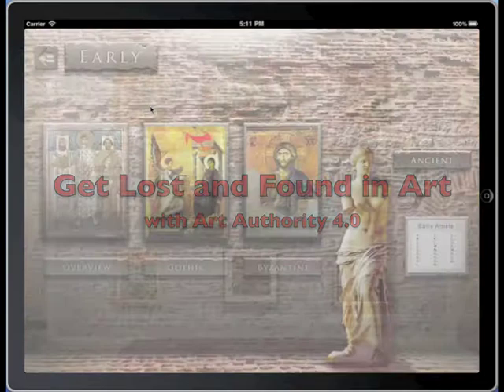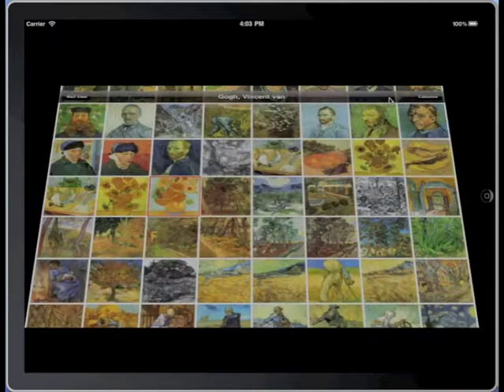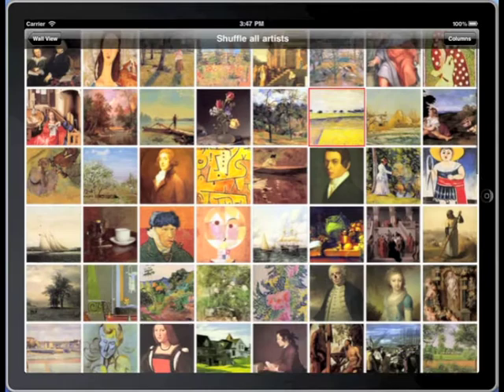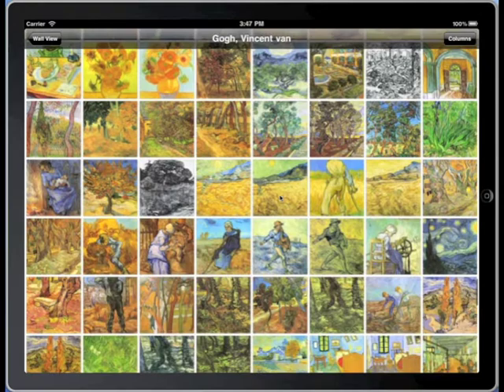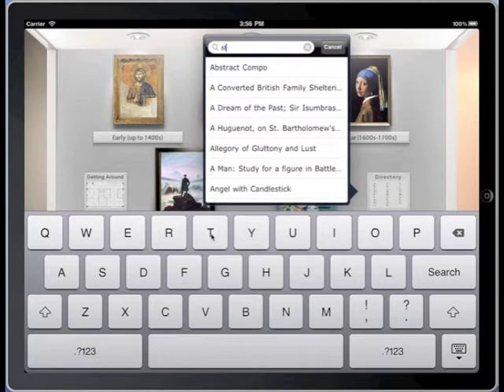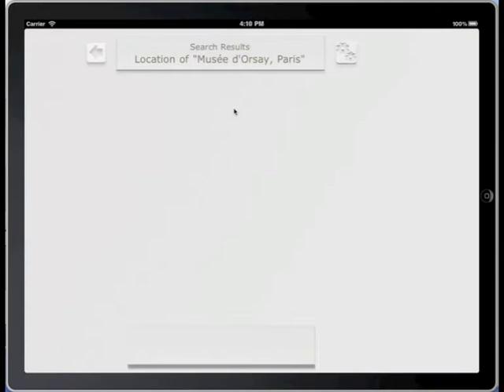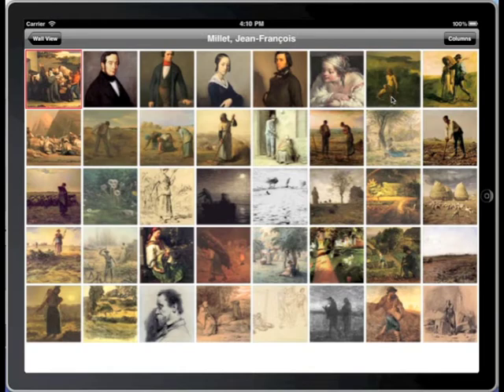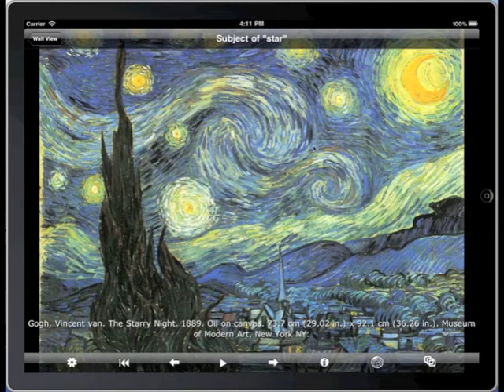What's New with Art Authority 4.0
Go to the App Store and "Get Lost and Found in Art with Art Authority for iPad 4.0" - This video reviews how some of the new features of this popular iPad app can help you explore and experience art in new ways.